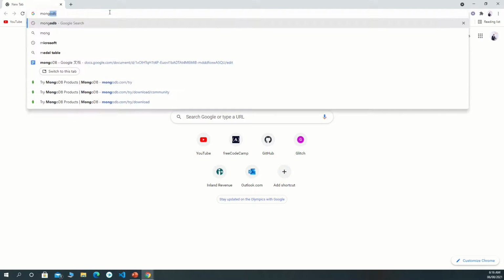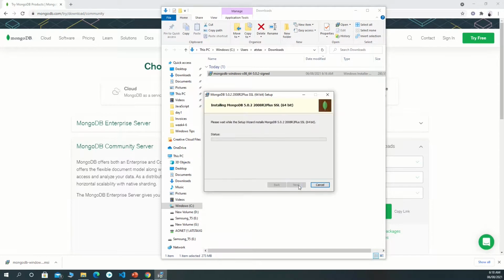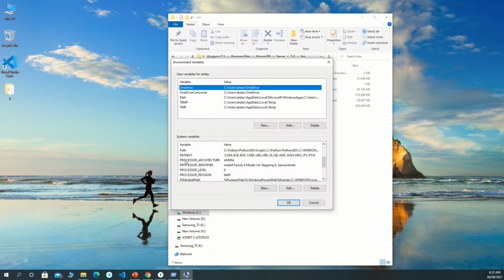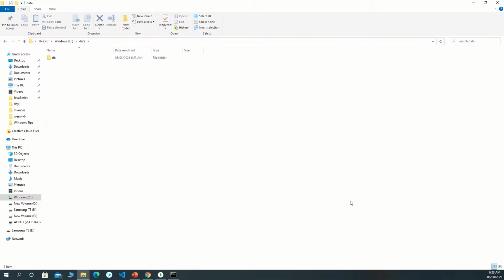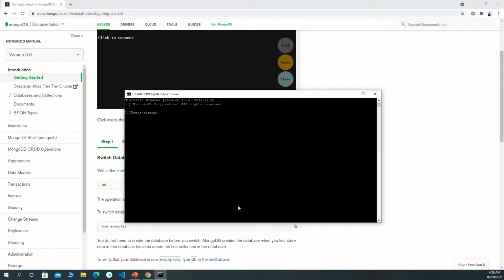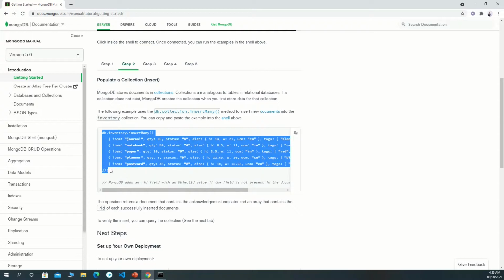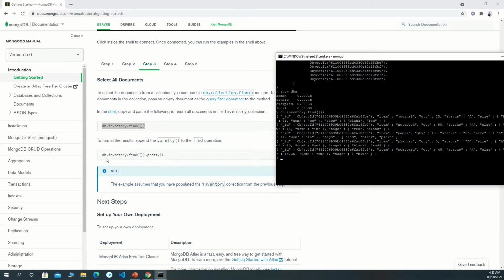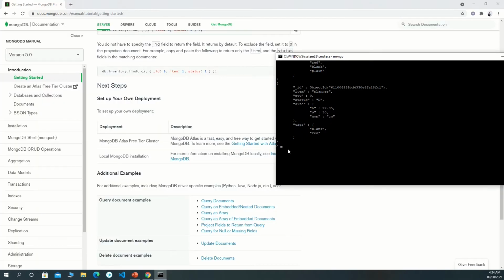How to install MongoDB 5.0.2 and quick start to use, create database and delete database,windows 10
How to install MongoDB 5.0.2 and how to quick start to use, create database and delete database,windows 10